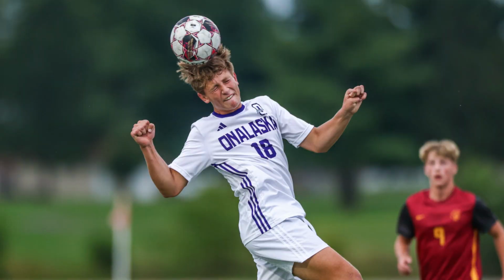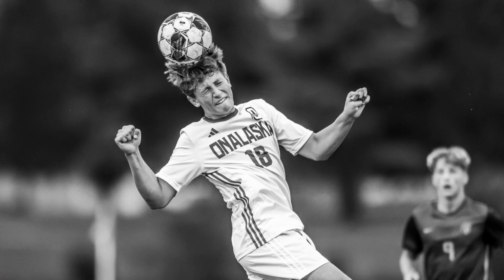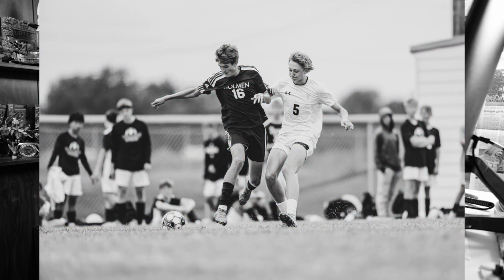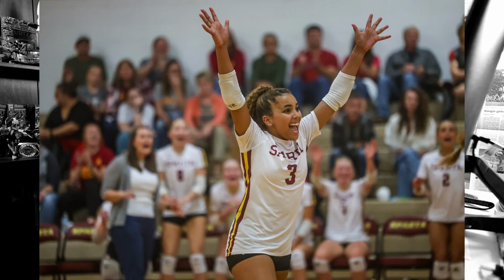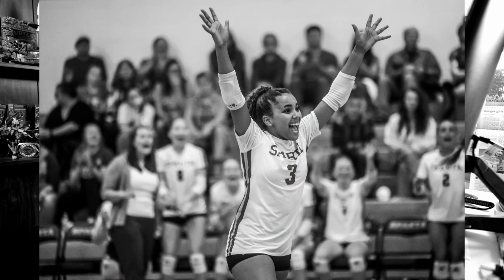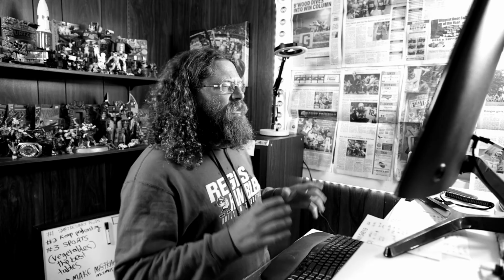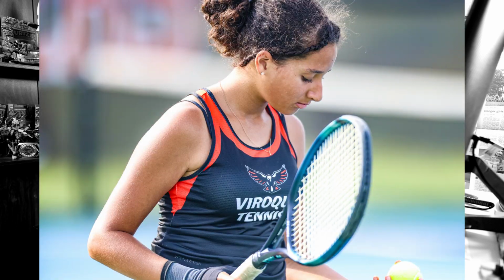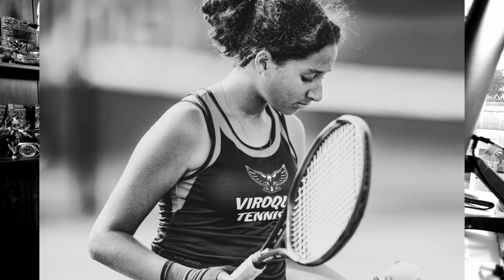Black and White Wednesday #1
9-10-25 Welcome to our first (hopefully of many) Black and White Wednesday. Today we're going over a couple images from Tuesday's game and showing them in both color and black and white...